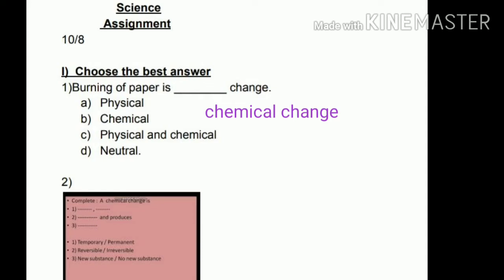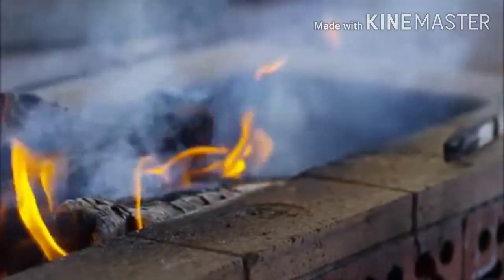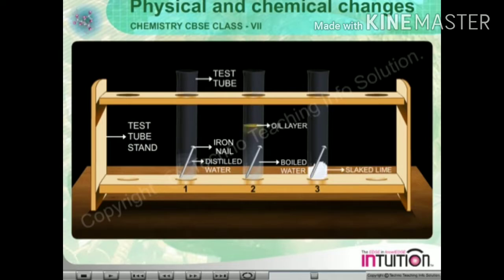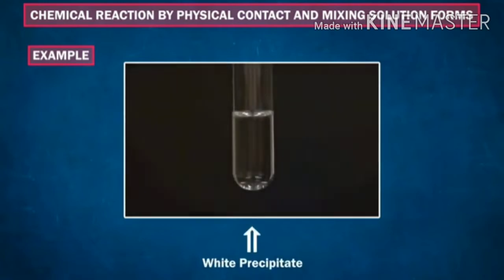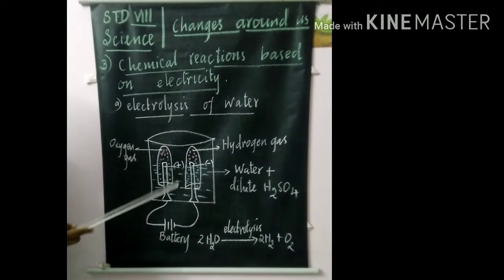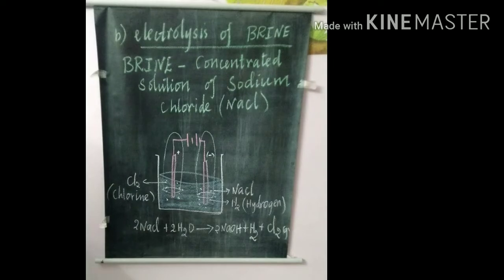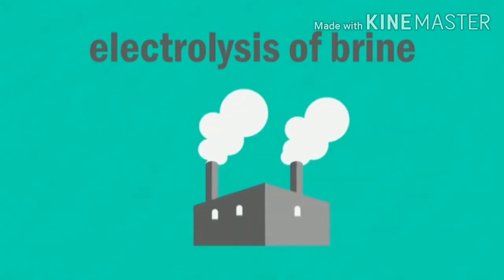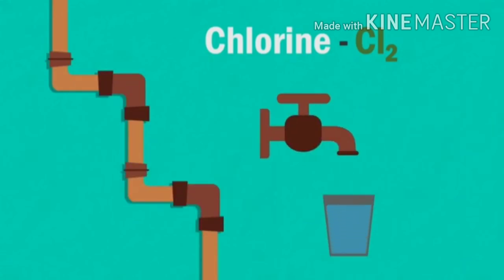14/9 Changes around us part 2